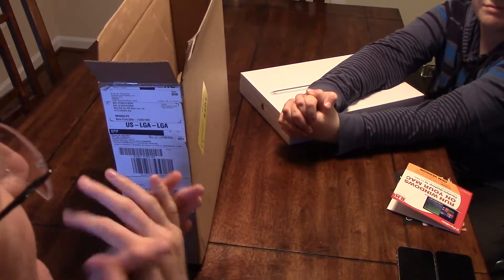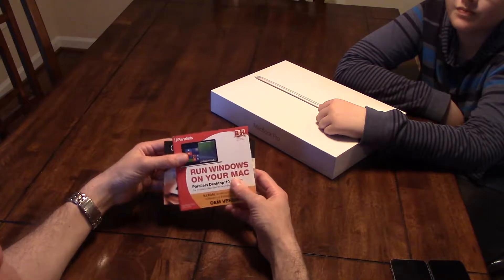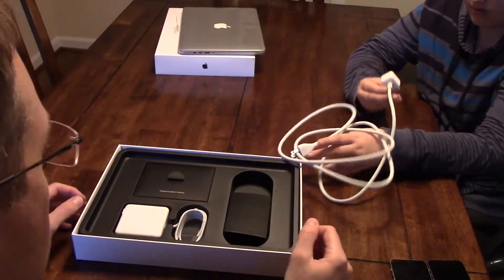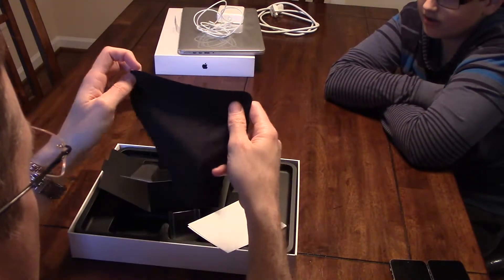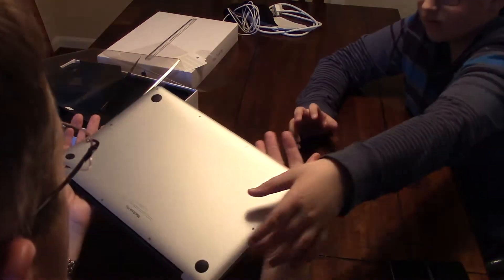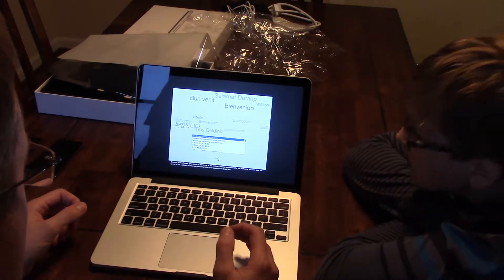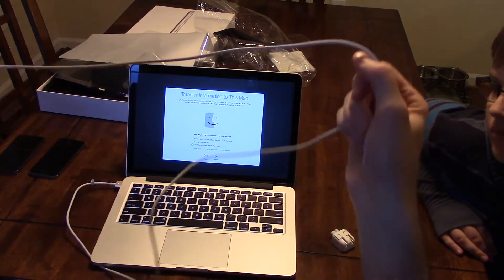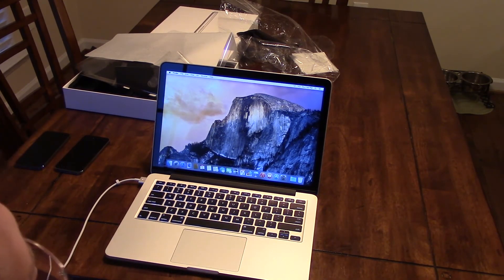Unboxing the new Macbook Pro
This is the Early 2015 model of a Macbook Pro 13" with 16GB RAM & 256GB PCIe storage!!!

The new MacBooks have all the RAM soldered onto the motherboard.  It is better to get the most you can afford now since it is not up-gradable later!